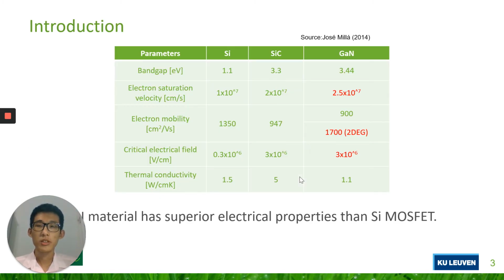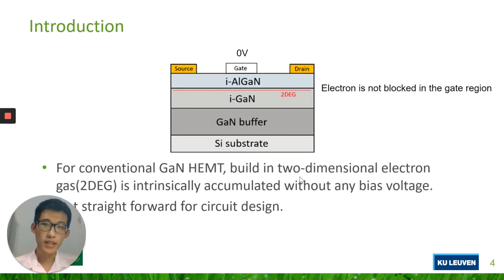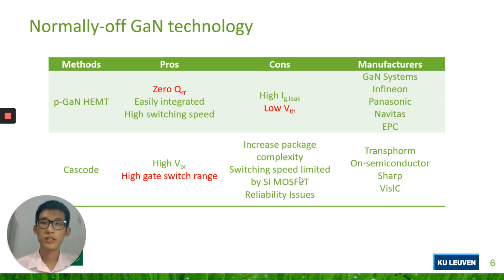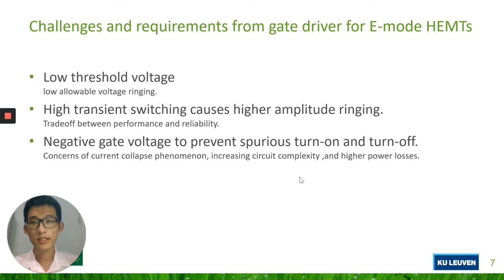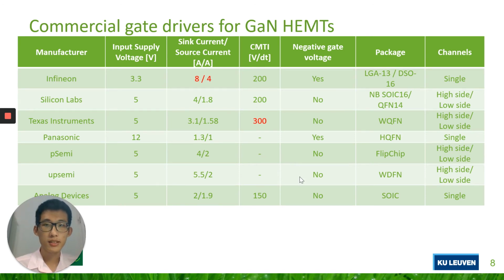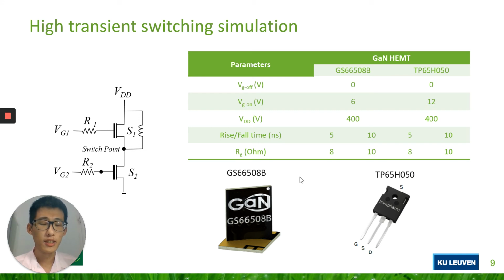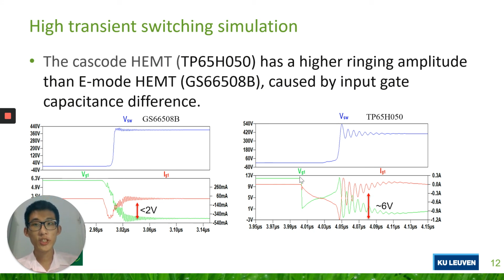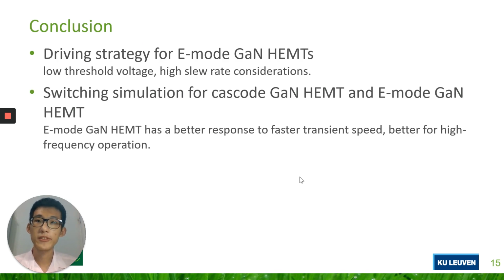Gate Drivers Techniques and Solutions for GaN HEMTs in High Frequency Applications (ISIE20)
Presentation at ISIE20 by WeiRen Lin